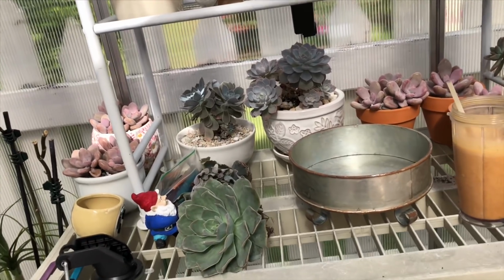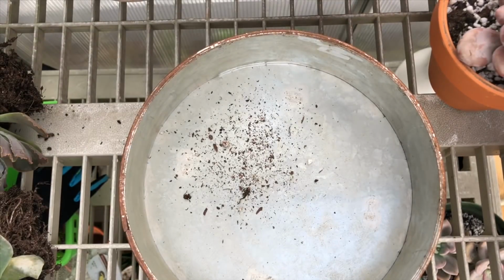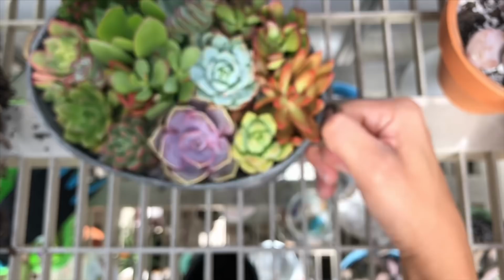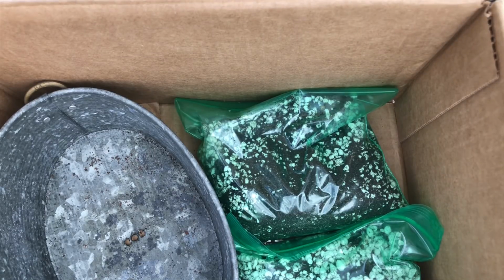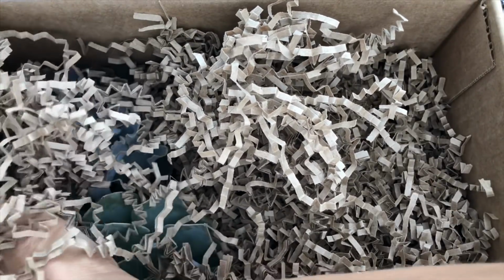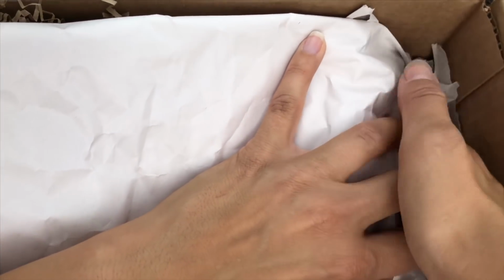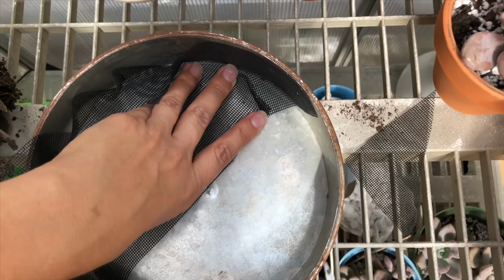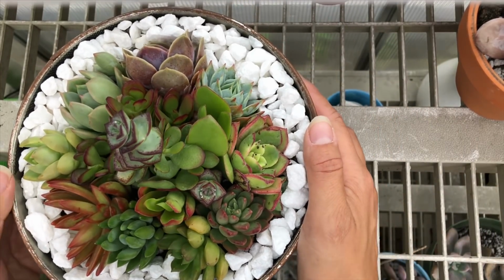DIY succulent arrangement kit and how to ship.